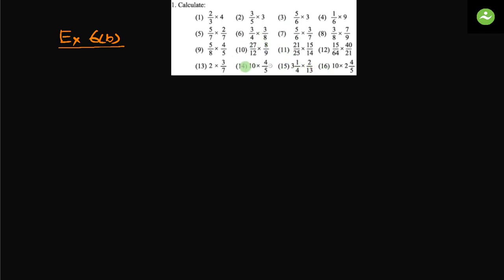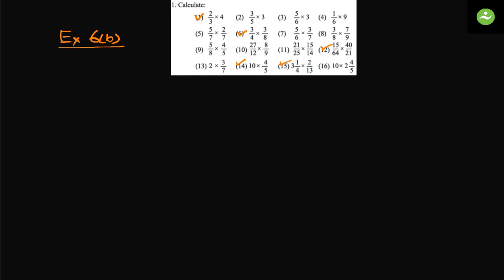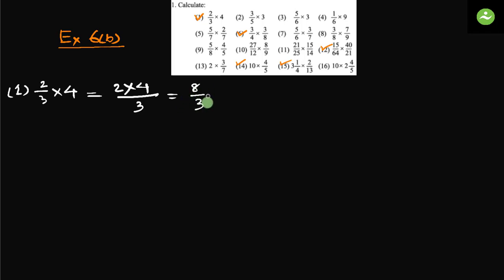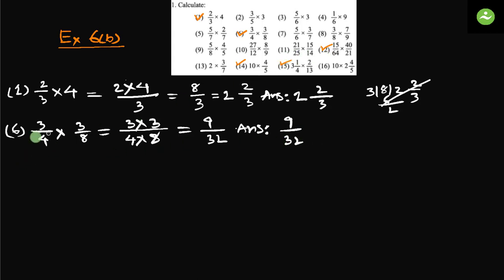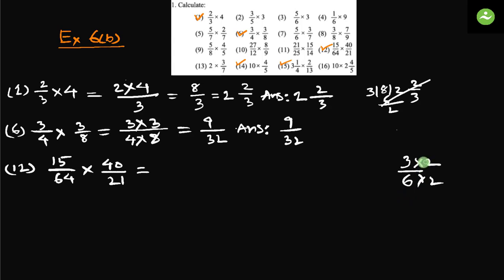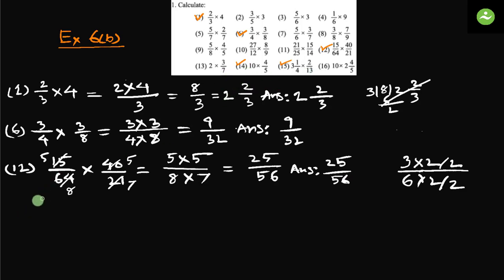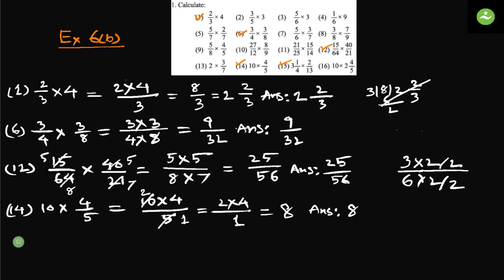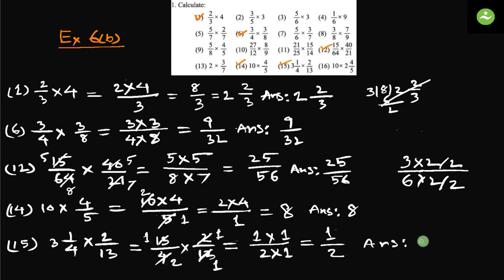Question no 1 Exercise 6(b) Class V Math English Version Class Five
Recommended Solutions to Question no 1;  Exercise 6(b) Algebra Class Five Math English Version